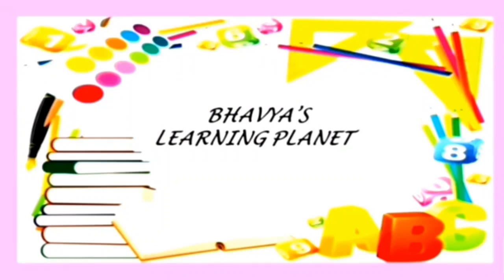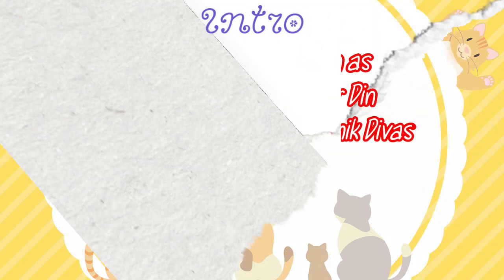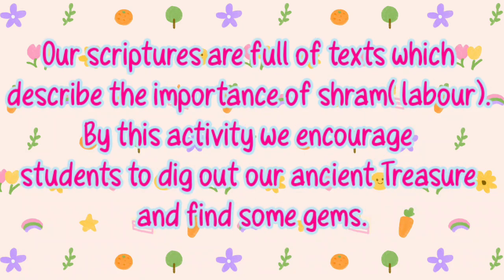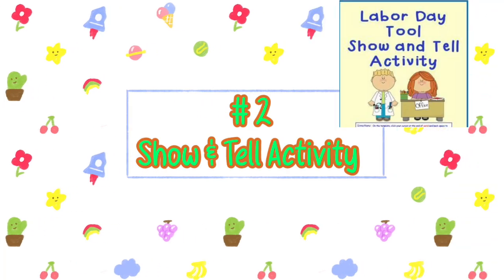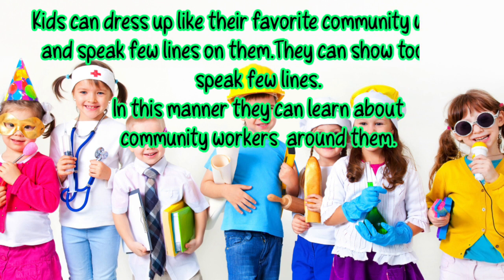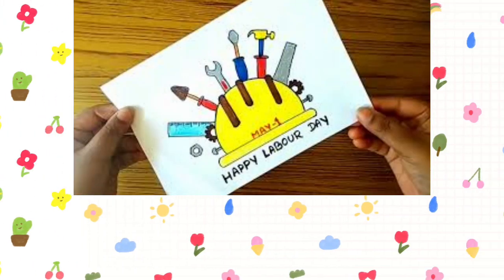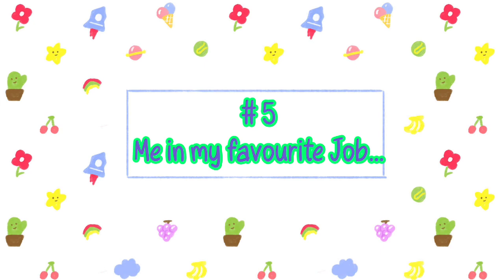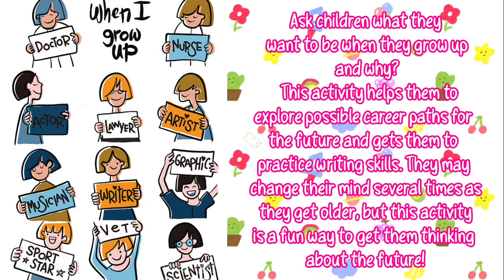Ideas and Activities for Labour Day | How to celebrate Labor day | Workers Day activities |LaborsDay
International Labour Day is an official public holiday in many countries around the world to honour the contributions of the laborers or working-class people. May 1 or May Day is marked in countries such as India, the People's Republic of China, North Korea, Cuba, and the former Soviet Union.

May Day is also called Workers' Day or International Workers' Day.
THANKS

How to celebrate may day
How to celebrate Labor day
How to celebrate workers day
How to celebrate international workers day
How to celebrate 1st May
How to celebrate Labor Day virtually
How to celebrate may day with kids
how to celebrate may day in virtual class
Essay on May day
Activities for May day
Activities for Labor Day
Activities for Workers Day
Craft activities for may day
craft  activities for labor day
craft activities for workers day
labour day drawing
labour day card
labor day poster
Labor day project for school
labor day craft ideas
labor day art
labor day simple activities
labor day message
labor day quotes.
workers day drawing
worker days status
workers day celebration in school
workers day song